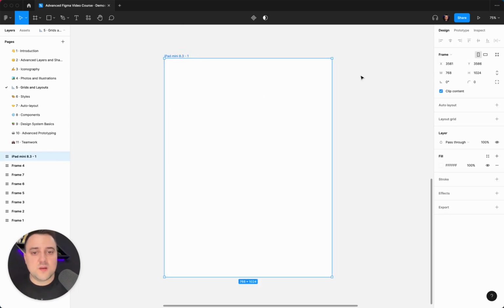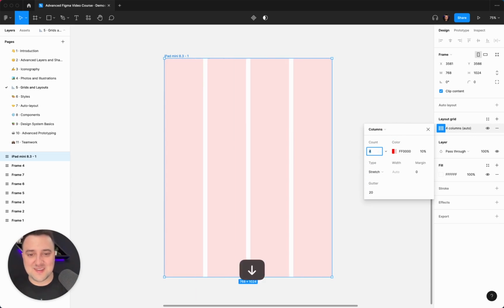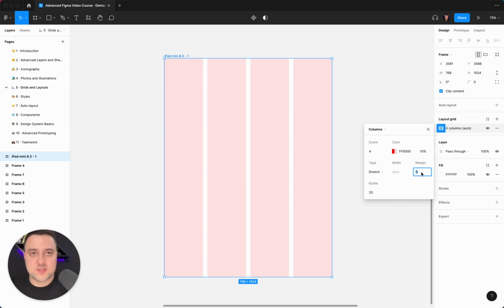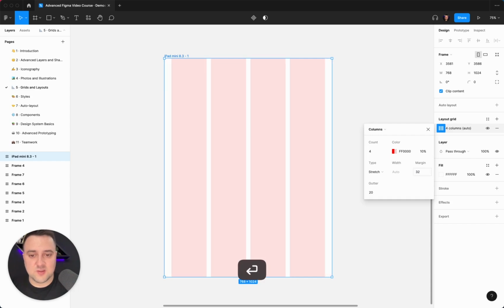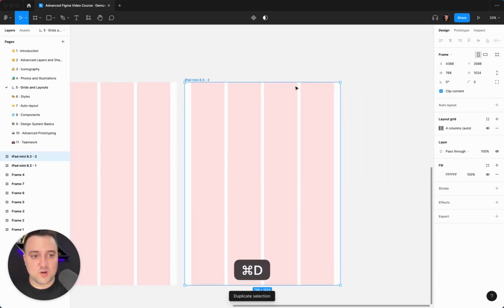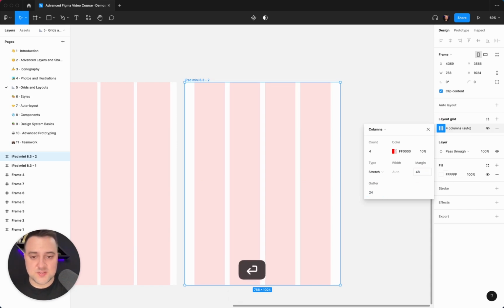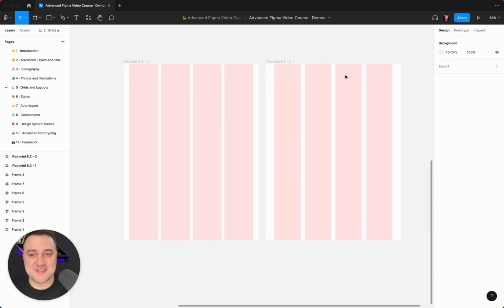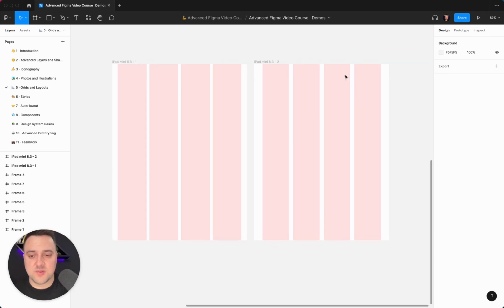05. Tablet Grids